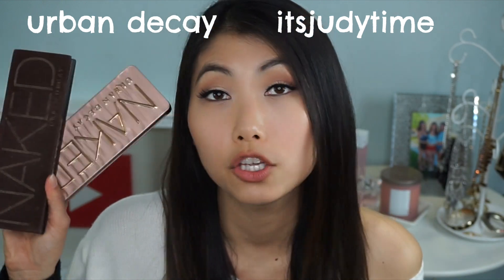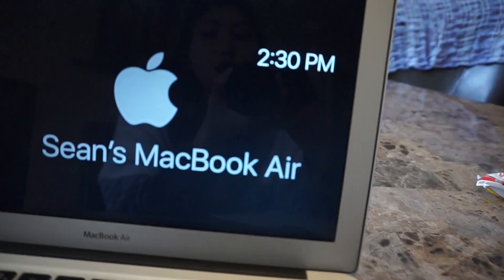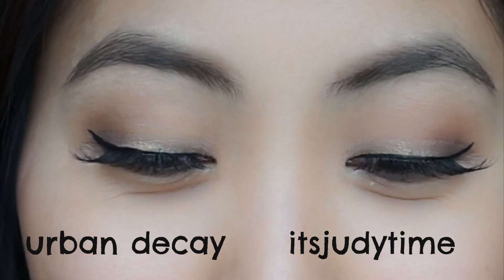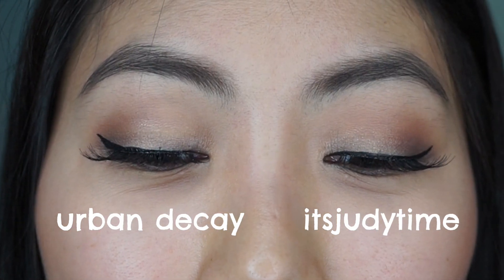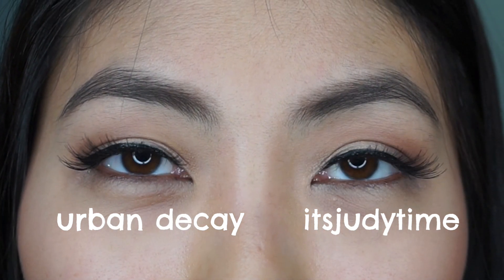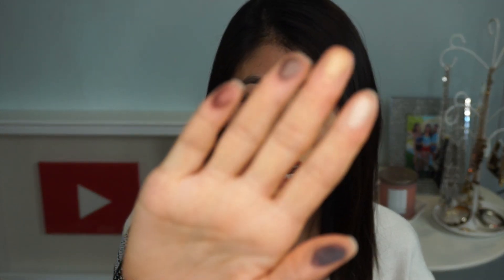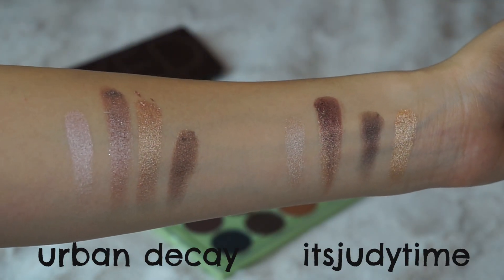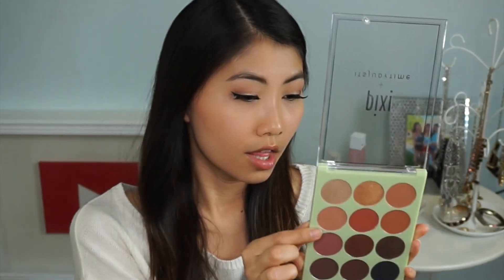itsjudytime x PIXI (ItsEyeTime) - Naked Palette Dupe?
Haiii there!

I was SO excited when I saw that Judy from ItsJudyTime (and ItsJudysLife and ItsMommyTime, yes she slays) collaborated with Pixi by Petra to create her very own ItsEyeTime!! She also came out with ItsLipTime, but I was so drawn to this neutral palette. This reminded me a lot of the Urban Decay Naked palette. High end vs drugstore makeup dupe?? Thumbs up if you love Judy!!

MISC. --

ToodlesNoodles.